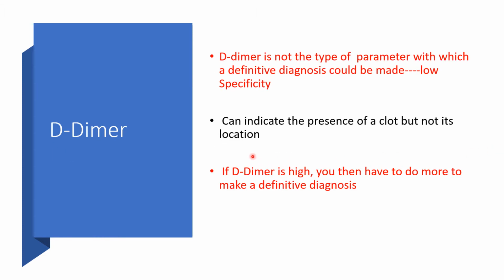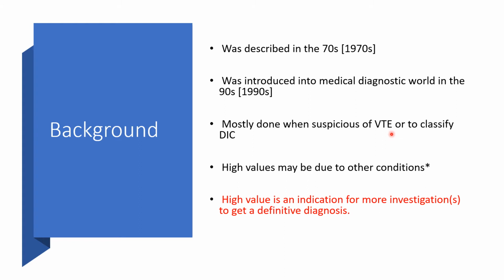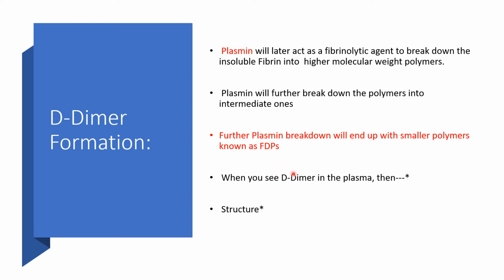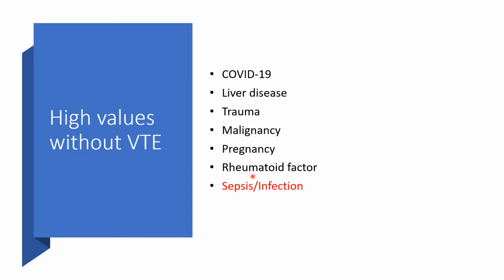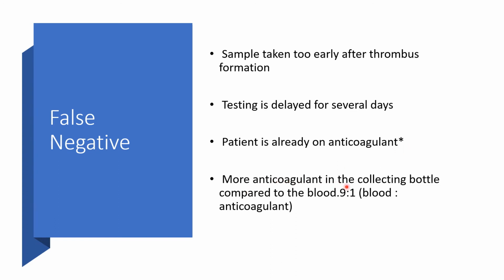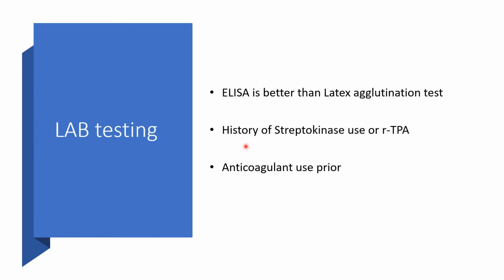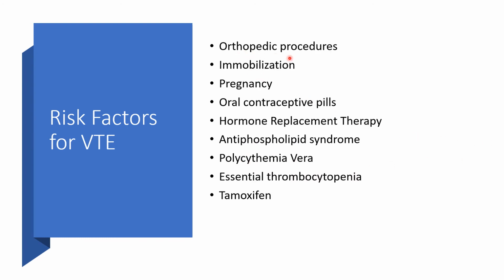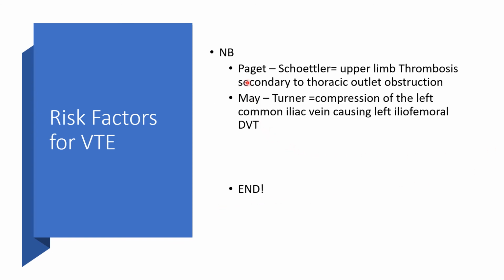D- DIMER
A D-Dimer is a protein fragment i.e. a tiny piece of protein that can be produced when the blood clot is broken down or it dissolves [fibrinolysis].

Other possible names are:
 Fibrin Degradation Products[FDPs]
 Fibrin Degradation Fragments
 Fragment D-Dimer
 D-Dimer-E-Fragment

D-dimer is not the type of parameter with which a definitive diagnosis could be made low Specificity
 Can indicate the presence of a clot but not its location
 If D-Dimer is high, you then have to do more to make a definitive diagnosis

 Was described in the 70s [1970s]
 Was introduced into medical diagnostic world in the 90s [1990s]
 Mostly done when suspicious of VTE or to classify DIC
 High values may be due to other conditions*
 High value is an indication for more investigation(s) to get a definitive diagnosis.

High values in:
 COVID-19
 Liver disease
 Trauma
 Malignancy
 Pregnancy
 Rheumatoid factor
 Sepsis/Infection
 Syncope
 CPR
 Stress [Physical or Mental]
 Hemodialysis
 Heart failure
 Streptokinase use or Recombinant-TPA
 Indication of High mortality in Community Acquired Pneumonia

High D-dimer and COVID-19 :
 When it is raised 4X
 Do COVID-19 testing
 If COVID-19 positive at this level, then,
The Mortality will be very high.

Many more useful pieces of info about D-Dimer here. Who should have the test done? What must happen before the test and after? Answers to these and many more questions right here!
Enjoy listening!